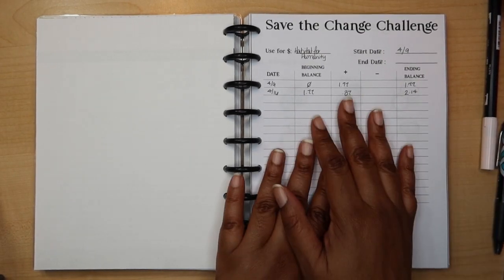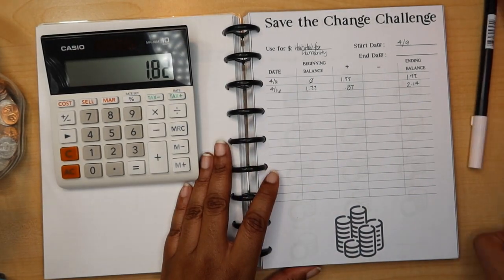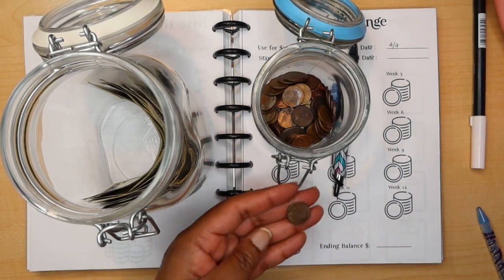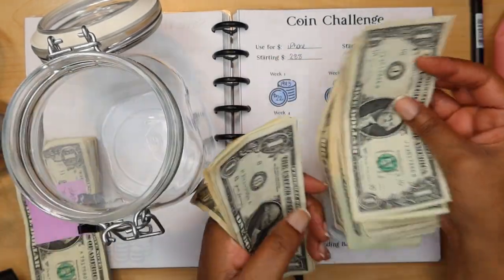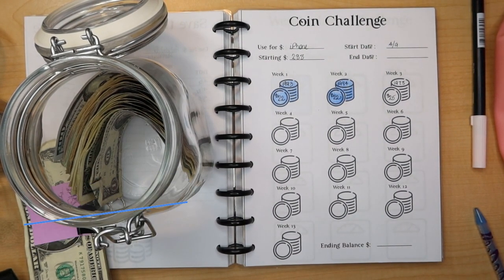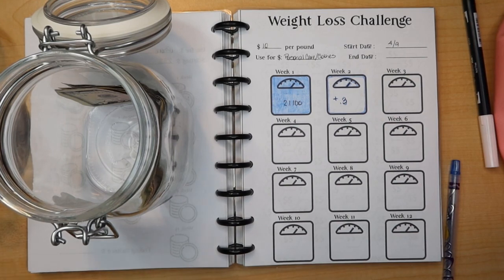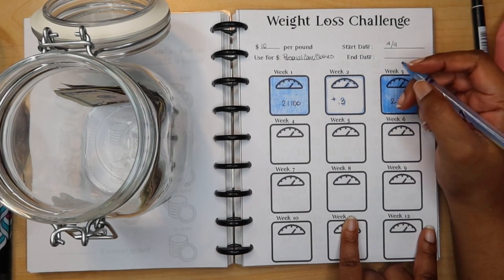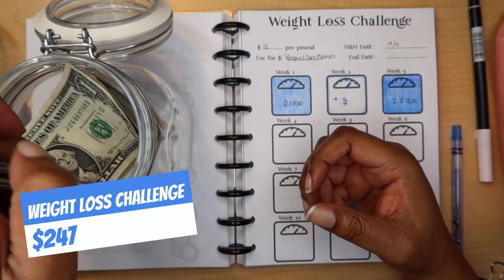Savings Challenge| April 2022-Week 3 Savings Challenge Update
Updating my savings challenges for the week. How did your week go? I'm working hard to stay on track with my weight loss.

Current debt: $0 (as of November 3rd)

Referrals
Fetch Rewards